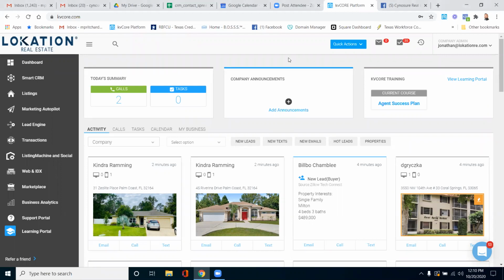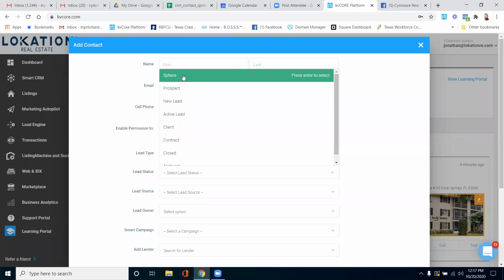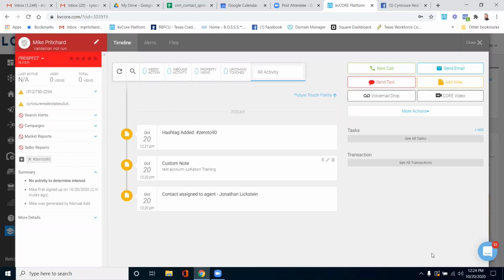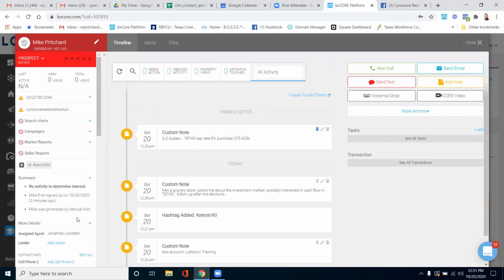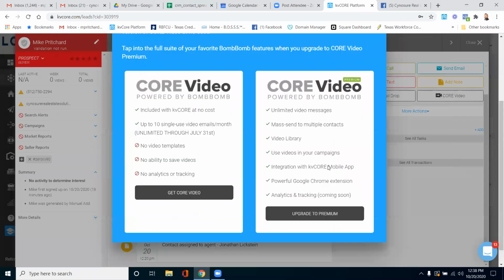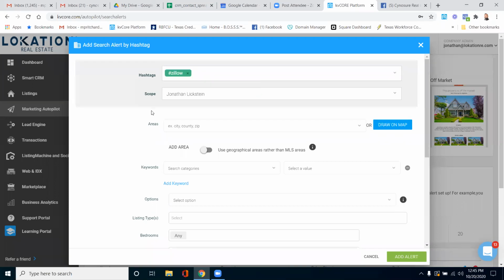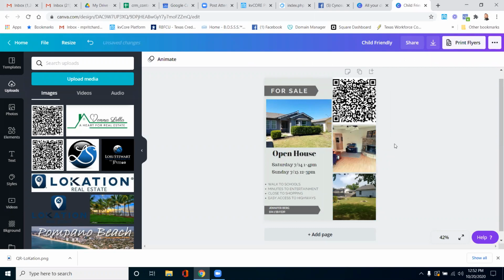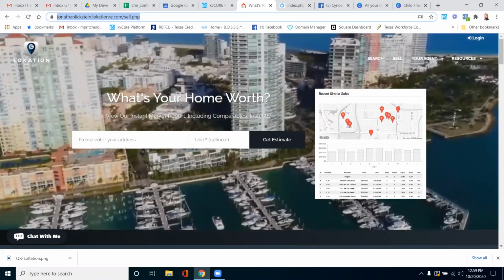KvCore - Elevate Your Business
KvCore Specialist Mike Pritchard joins us again this time to talk about optimizing the Smart CRM as well as how to generate leads using the KvCore Open House App, QR codes, and text codes.